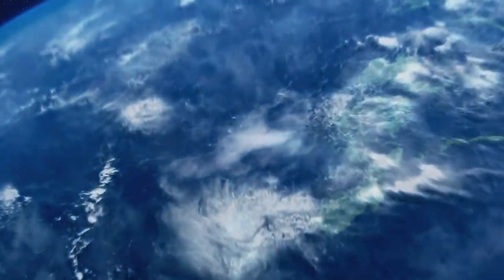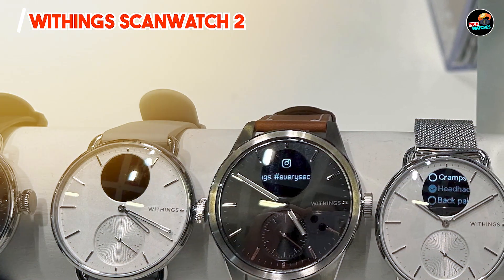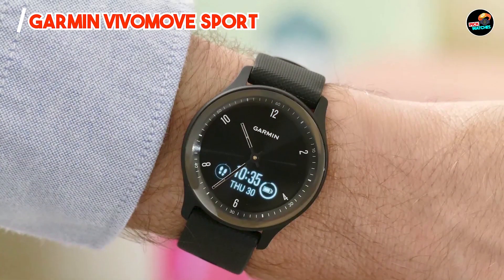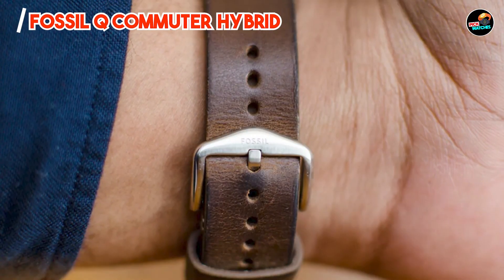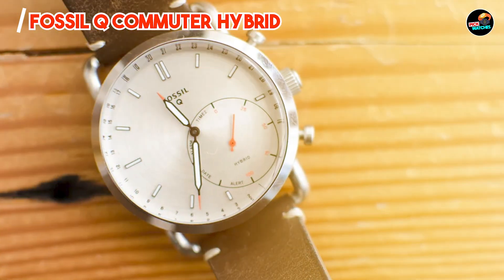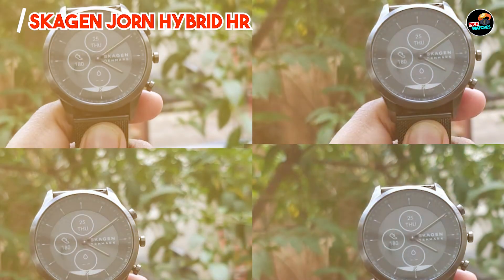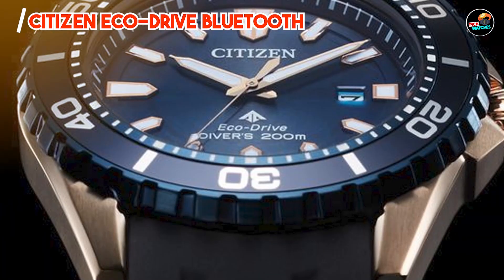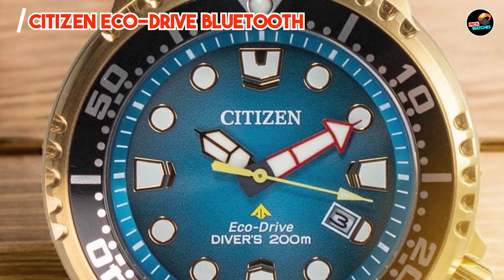Top 5 Hybrid Smartwatches of 2024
Links Get From Here:

1 . Withings ScanWatch 2
2 . Garmin Vivomove Sport
3 . Fossil Q Commuter Hybrid
4 . Skagen Jorn Hybrid HR
5 . Citizen Eco-Drive Bluetooth

Looking for a smartwatch that combines the classic aesthetics of a traditional watch with the smart features of a modern device? Hybrid smartwatches offer the best of both worlds. In this video, we'll explore the key benefits of hybrid smartwatches, discuss their features and functionalities, and review some of the top models on the market. Whether you're a tech enthusiast or simply looking for a stylish and functional timepiece, hybrid smartwatches are a great option.